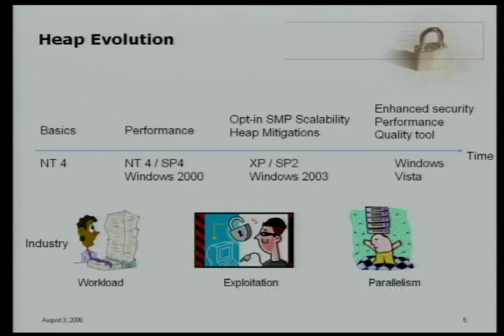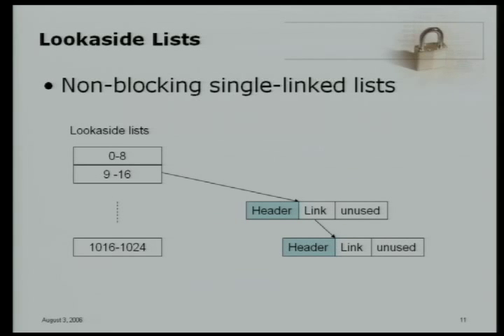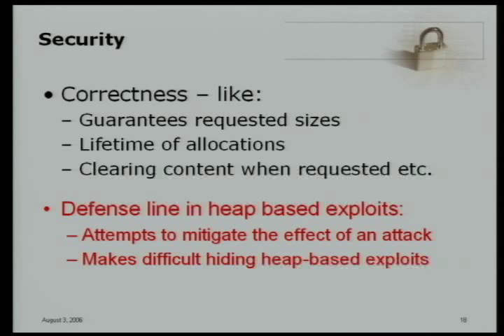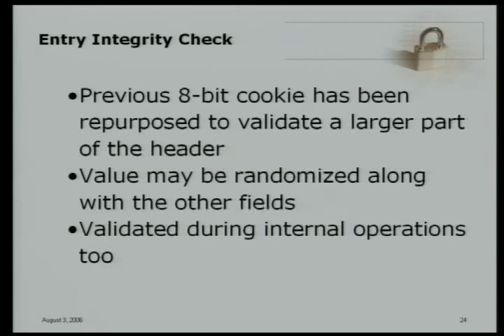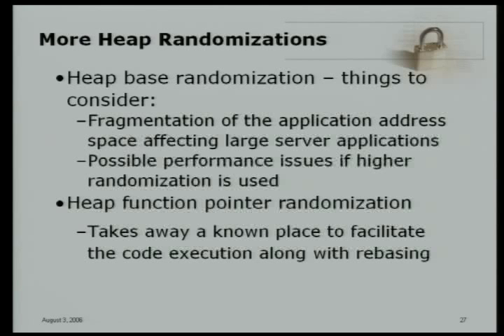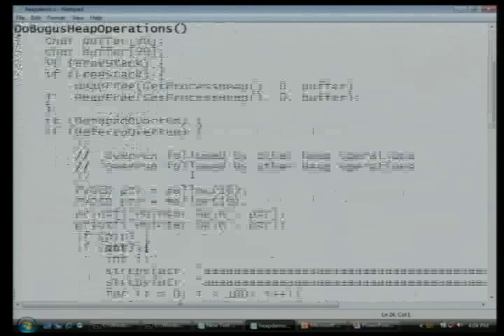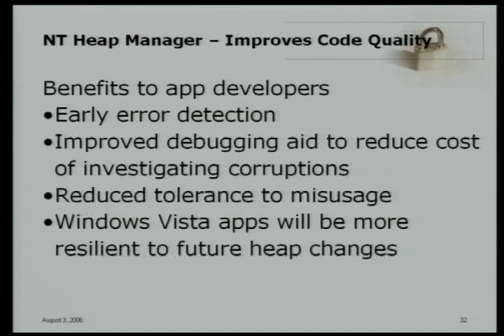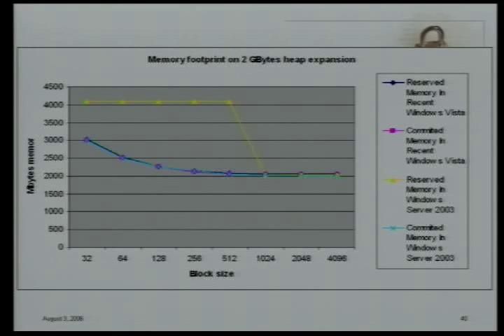2006_BlackHat_Vegas-V74-Marinescu-WIN_Vista_Heap_Mgmt.mp4